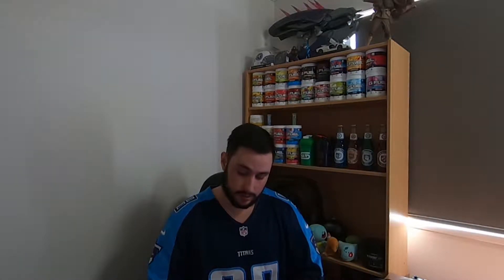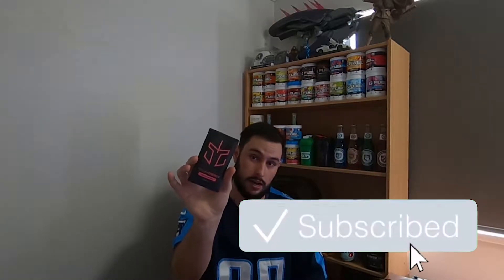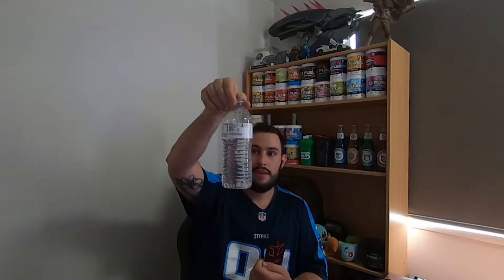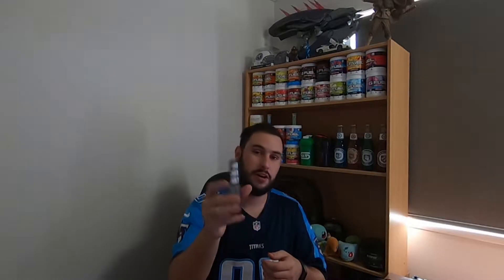Legion Energy Cotton Candy Taste Test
Today I tried the first Australian (that I know of) Gamer energy drink formula. And it's pretty good